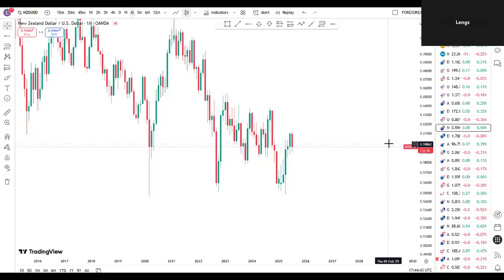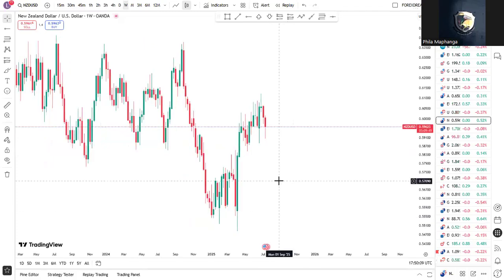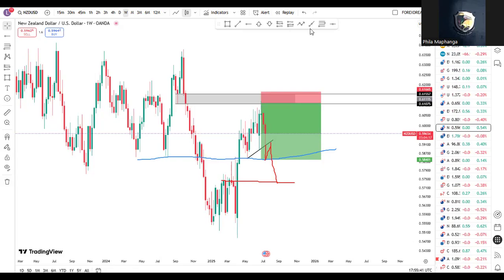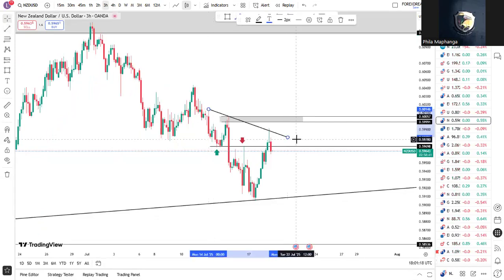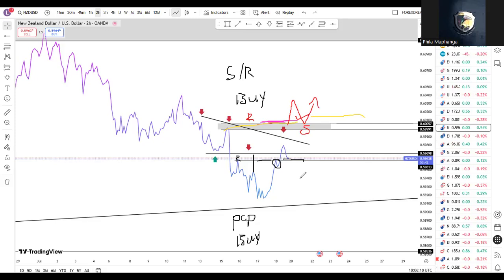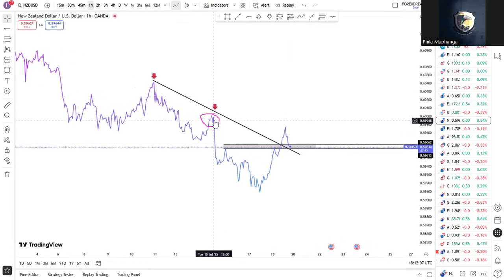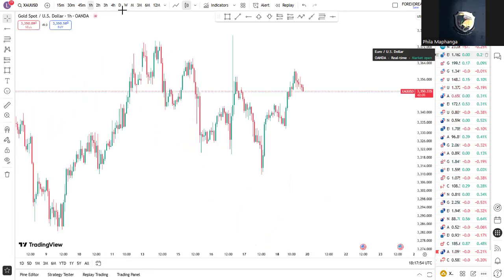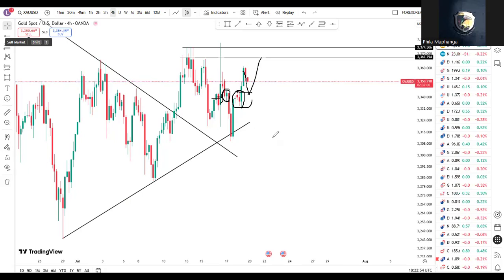Importance Of Patience In The Market || How To Find Profitable Trades || How To Become Profitable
Importance of patience in the market, How to become profitable in the market. Here I share what to do when you're looking for entries in the market.